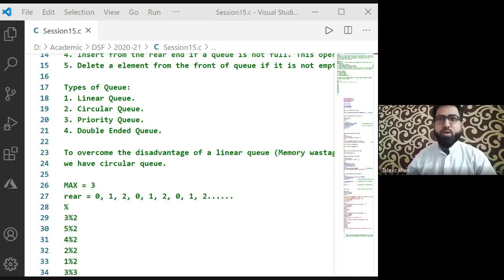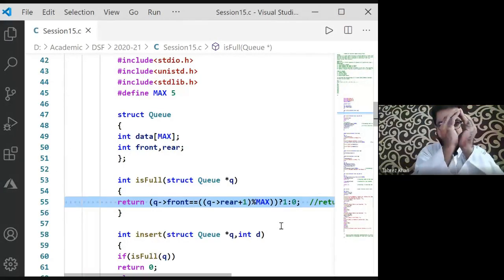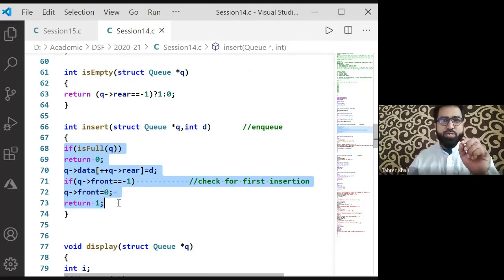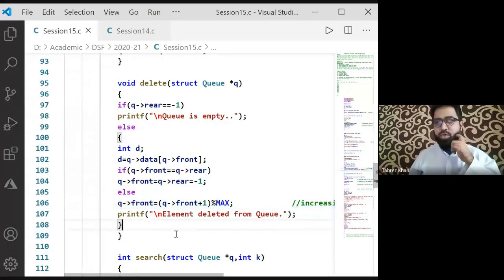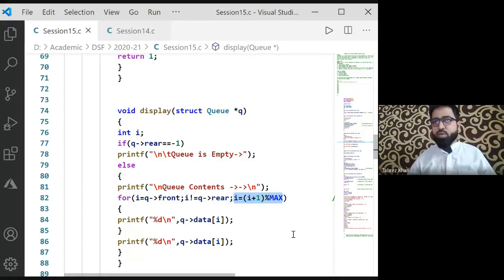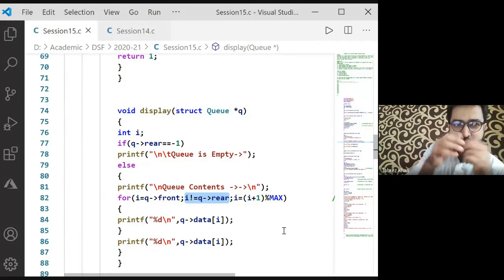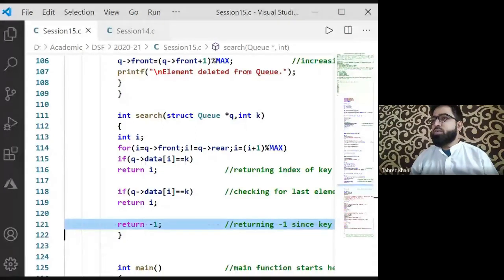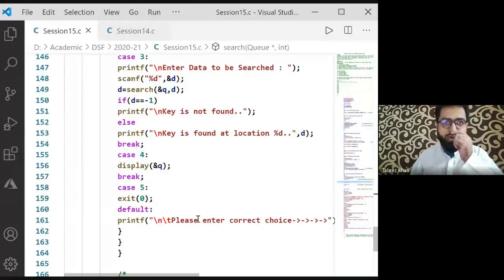Session-15 DS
Circular Queue.
In this video, you shall learn about the implementation of circular queue along with main differences as compared to the linear queue.